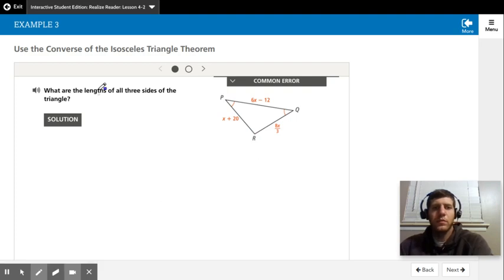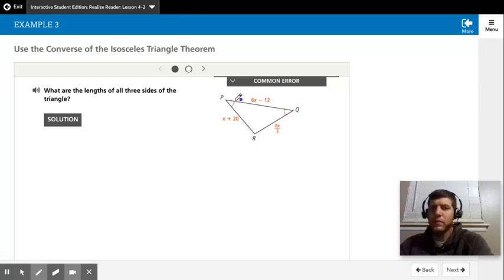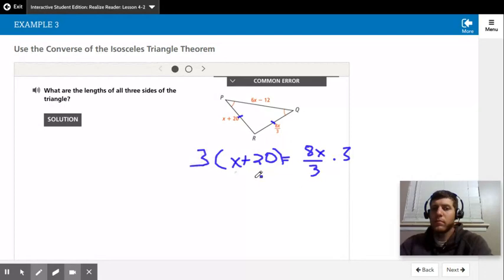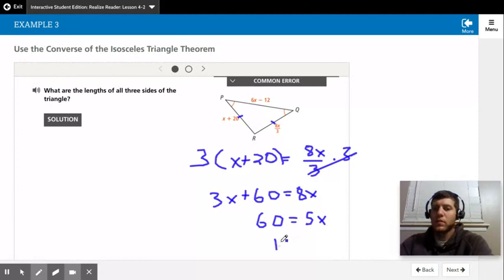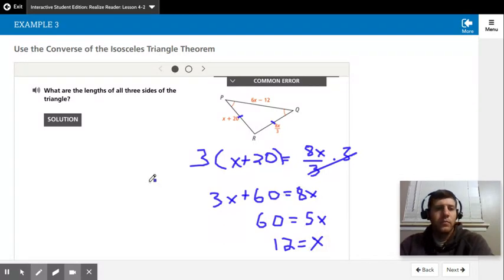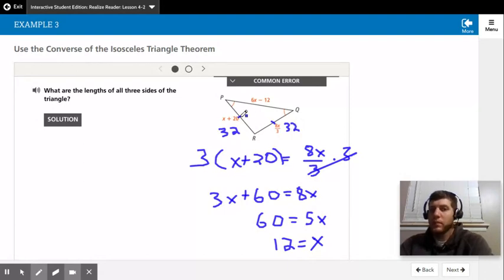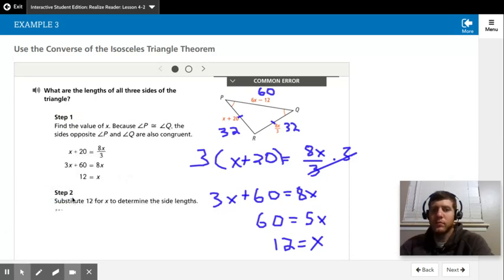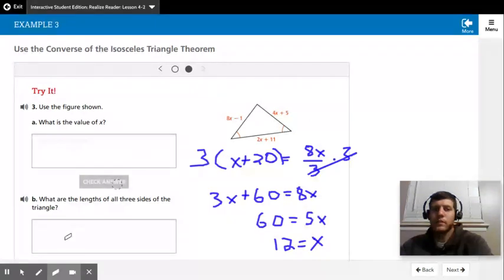4.2 Example 3: Use the Converse of the Isosceles Triangle Theorem